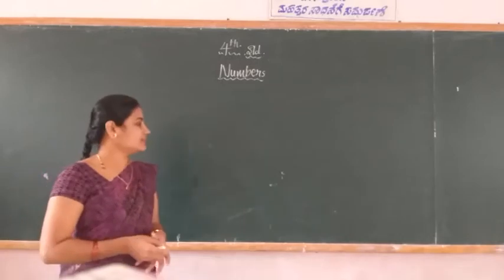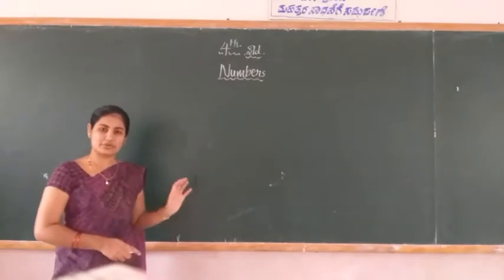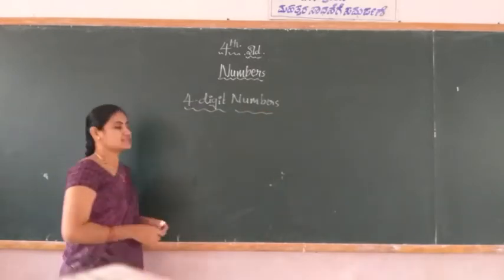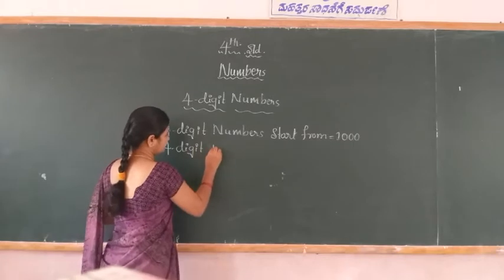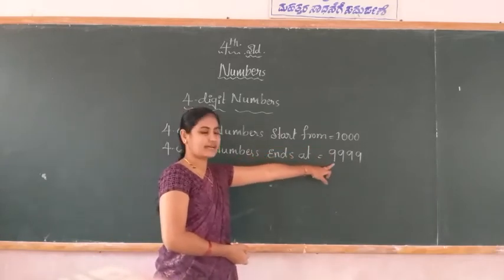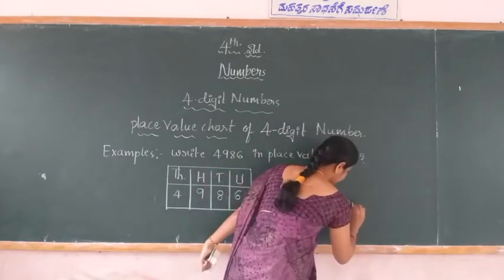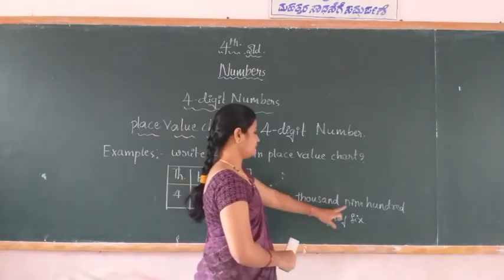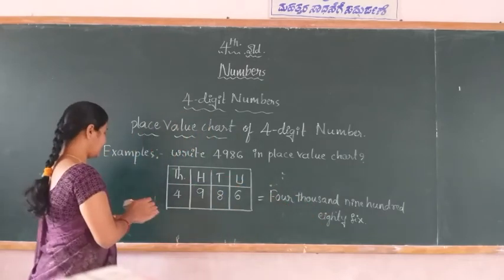4th Maths 4 Digit Numbers part 1 Class by Vidya K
4th Maths 4 Digit Numbers part 1 Class by Vidya K